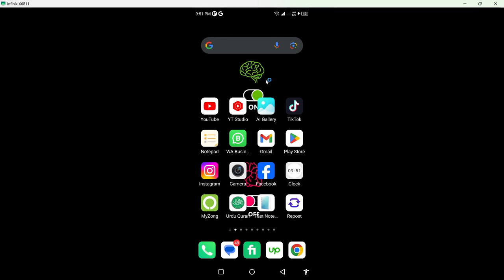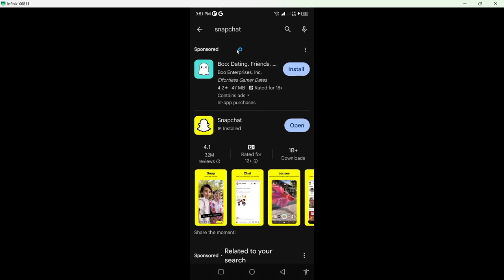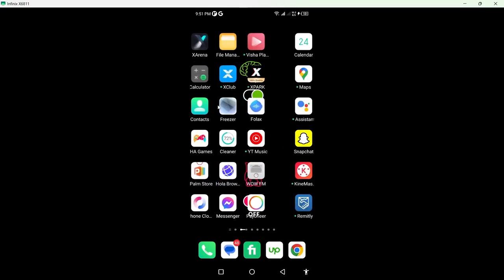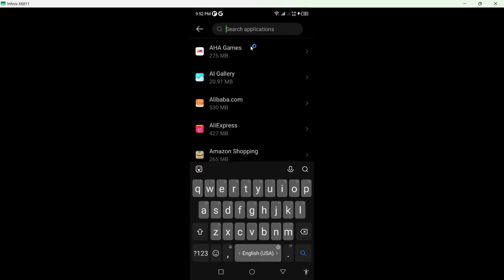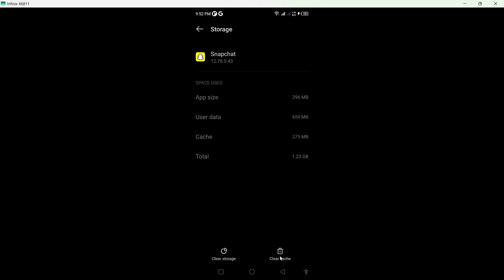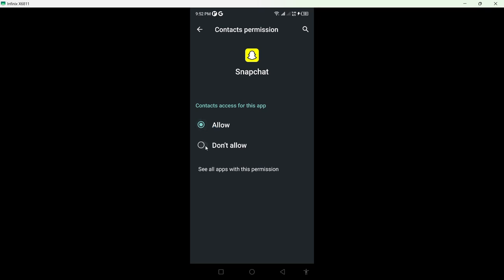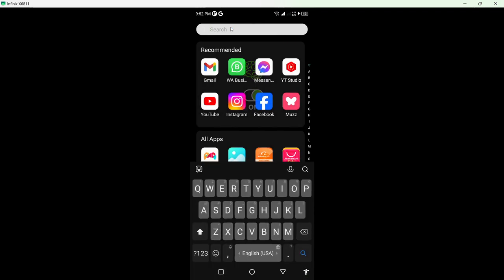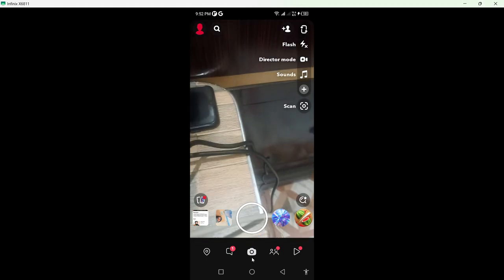How To Fix Camera Not Working On Snapchat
Is your Snapchat camera acting up, leaving you frustrated and unable to snap those perfect moments? Don't worry, we've got you covered! In this comprehensive guide, we'll walk you through step-by-step solutions to get your Snapchat camera up and running again in no time.